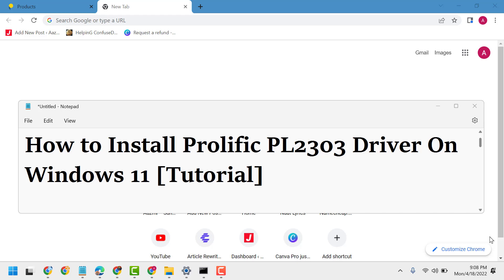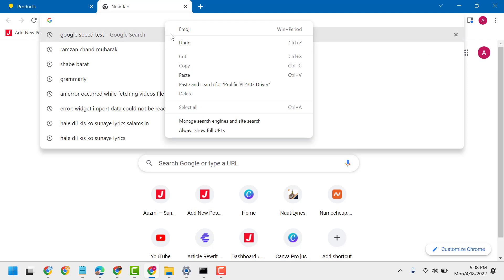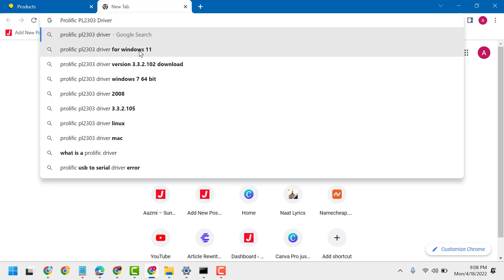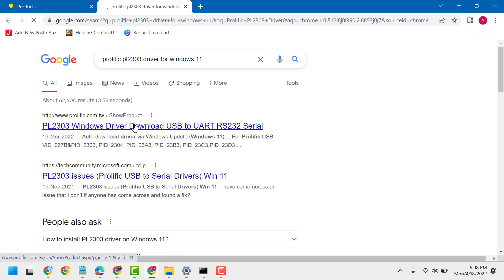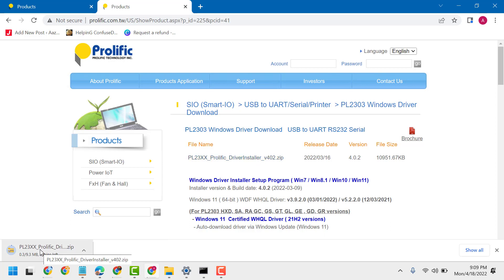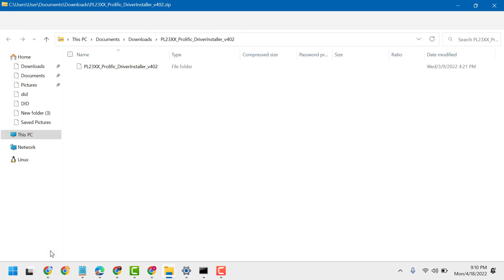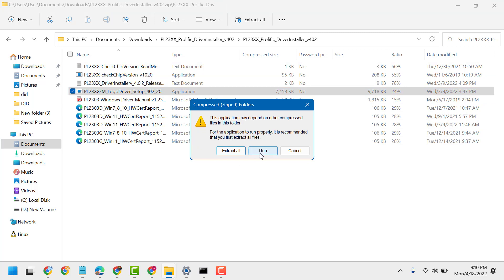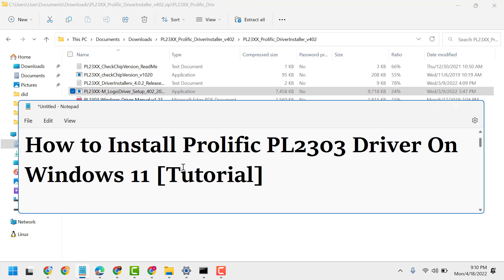How to Install Prolific PL2303 Driver On Windows 11 [2023]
How to Install Prolific PL2303 Driver On Windows 11 Tutorial